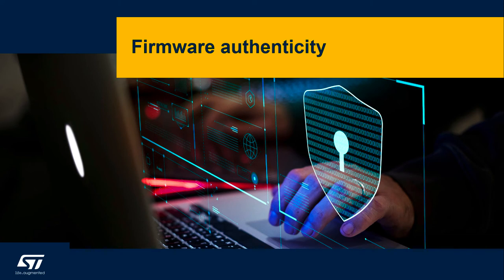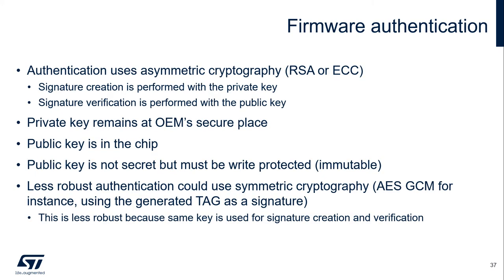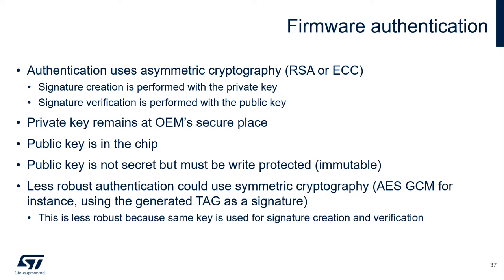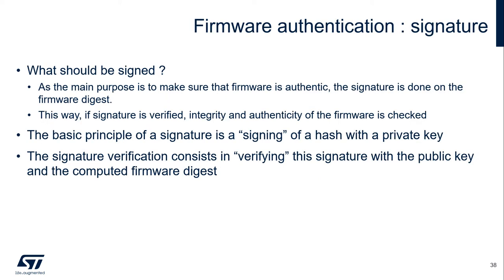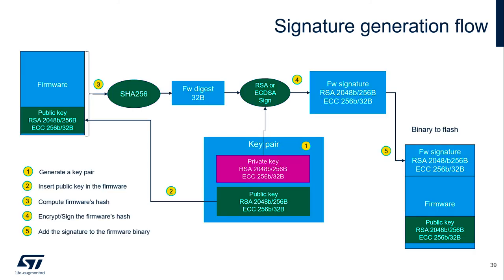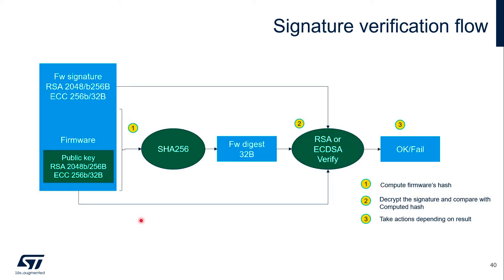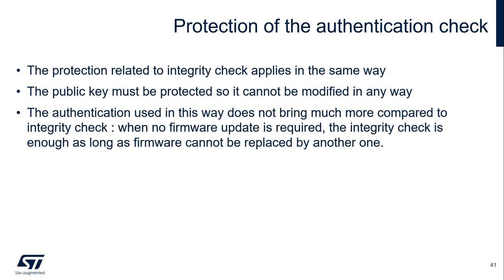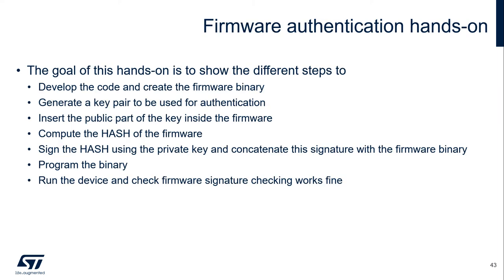Security Part4 - STM32 security in practice - 06 Addressing Firmware Authenticity